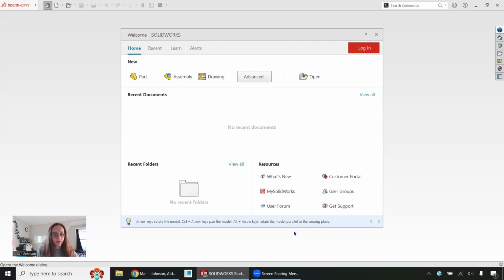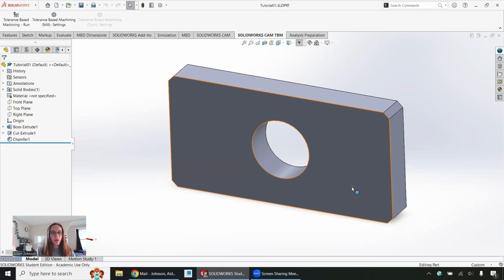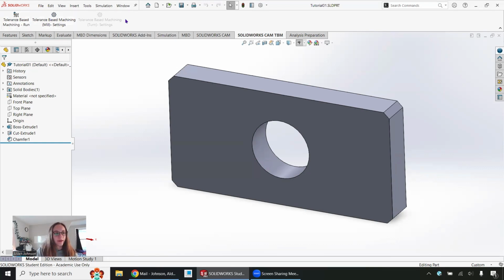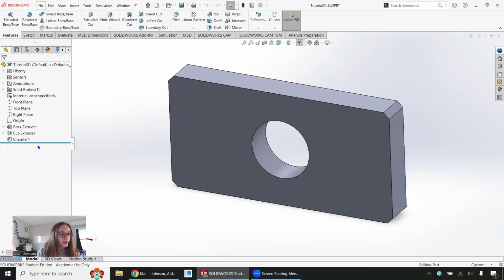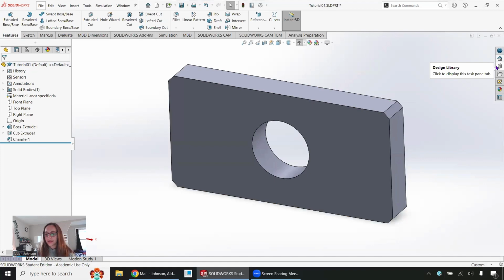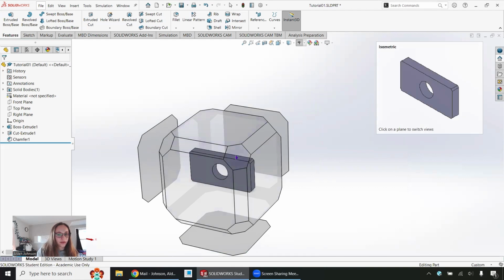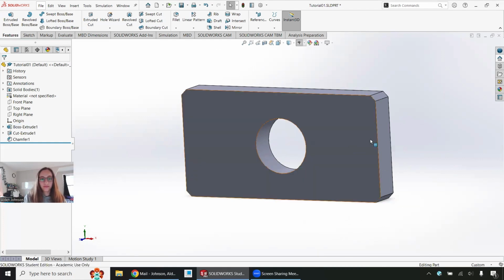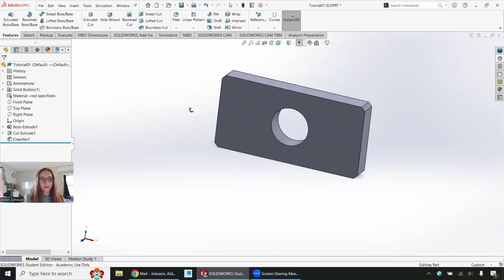Solidworks Tutorial 01: Getting Started with Solidworks